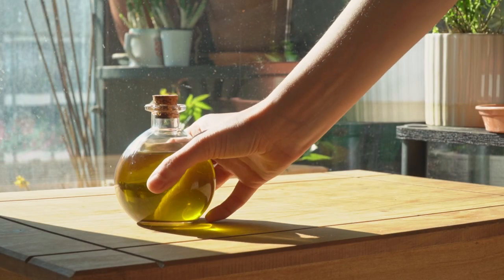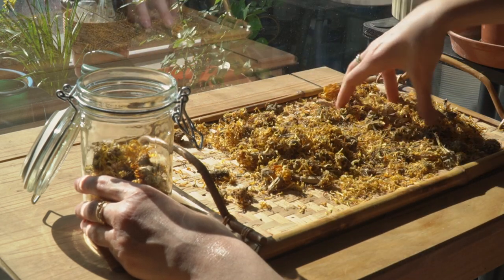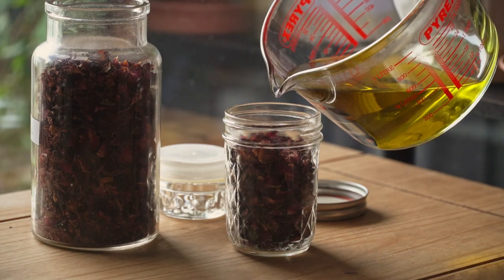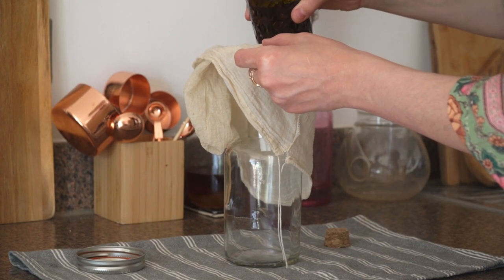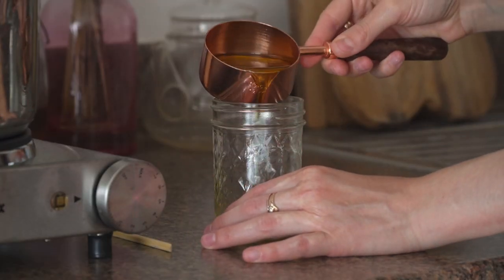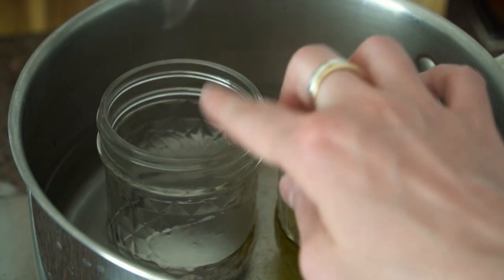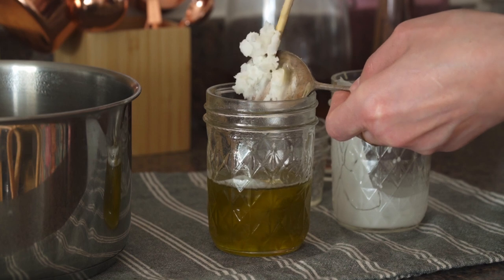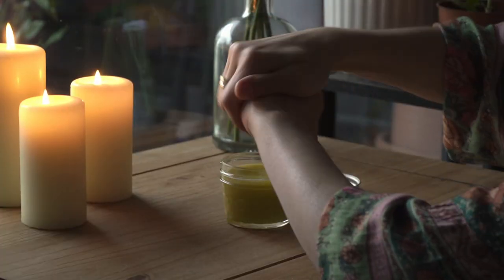DIY Calendula and Rose Salve - A Healing Herbal Remedy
Today, I wanted to share with you one of my absolute favourite things to craft from herbs, a healing salve! I will be using Calendula and Rose as my main ingredients for their soothing and healing properties.
I will share with you the incredible anti-inflamatory, calming and moisturising qualities of these ingredients and how they can be so beneficial for the skin, especially for dry hands...
I will take you step by step of how to create this salve at home from scratch so that you can also have this wonderful remedy at hand when you need it, and share with your loved ones too!

Love, Lika xx

-Ball Preserving Jars:

~Salve ingredients:

-70ml calendula and rose infused oil
-14g beeswax/soywax
-small jar
-optional small scoop of coconut oil and essential oils

-My name is Lika. Im an ex-professional ballerina, now ballet teacher and I live in London, UK. I have just started this channel to go forth on a new journey for myself to learn to live more simply, connect with nature and the seasons as well as persue my other deep passions of arts and crafts and learning herbalism. I truly hope you enjoy my videos and that they may bring you a sense of calmness.

(its currently been hacked…im really sad about this as its my main account and very important to me, but im trying very hard to get it back)